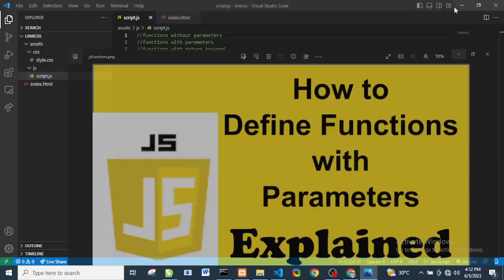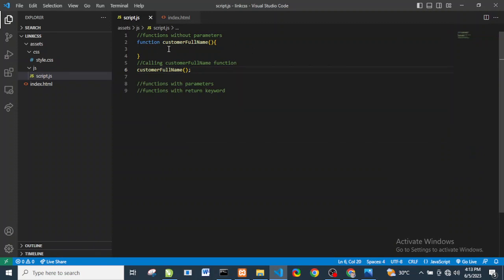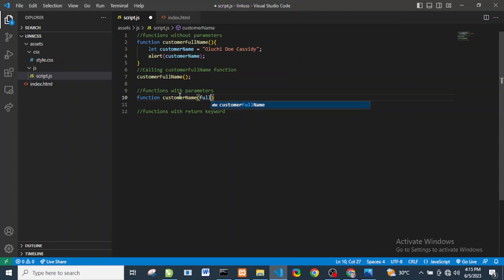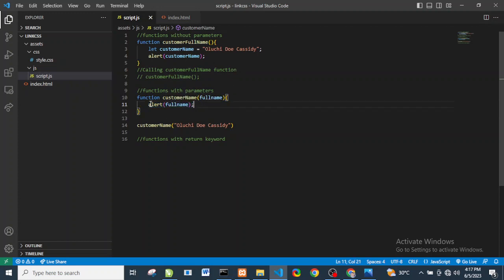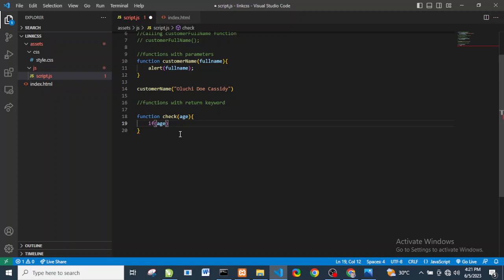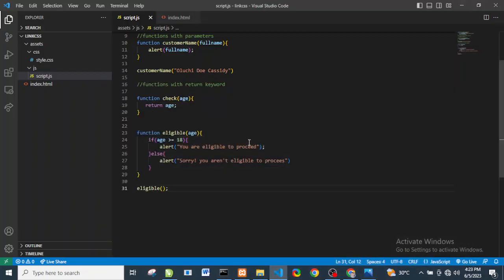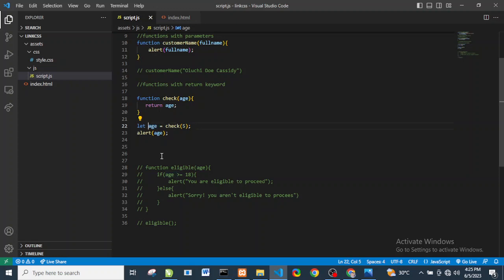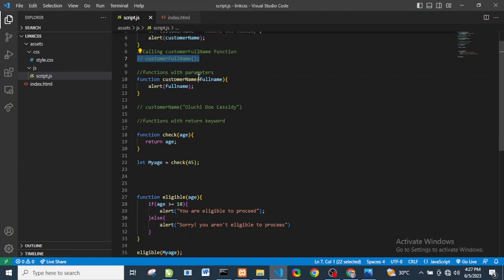How to define functions in javaScript with parameters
Welcome to our comprehensive JavaScript tutorial on defining functions with and without parameters, and the essential use of the return keyword. In this in-depth video, we'll walk you through the fundamentals of JavaScript functions, providing you with a solid foundation to elevate your coding skills.

Whether you're a beginner looking to understand the basics or an experienced developer seeking a refresher, this video has got you covered. We'll start by exploring how to define functions in JavaScript, the building blocks of any robust program. You'll learn the syntax and structure required to create functions from scratch and gain an understanding of their vital role in organizing and reusing code.

Next, we'll dive into the world of function parameters. You'll discover how to pass values into functions, empowering you to create more dynamic and flexible code. We'll cover both simple and complex parameter types, showcasing real-world examples to help solidify your understanding.